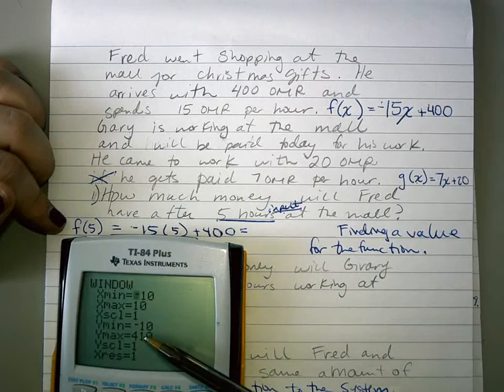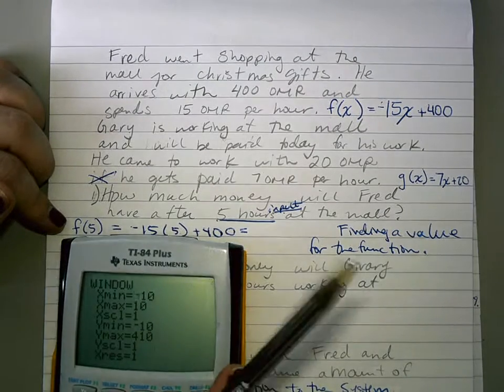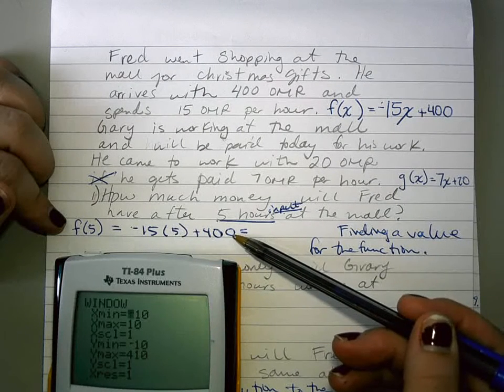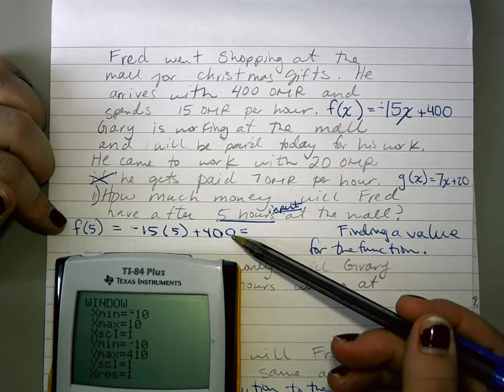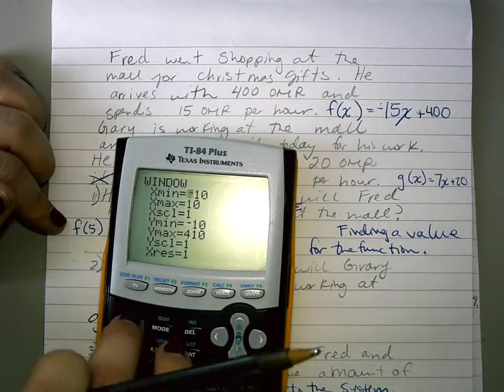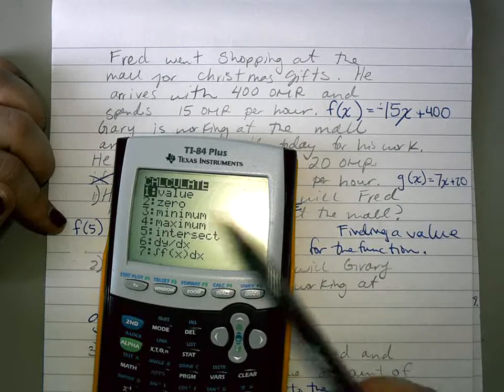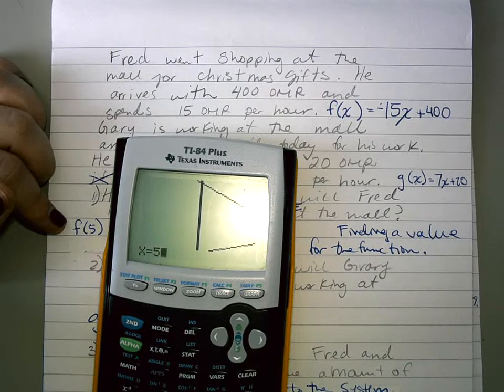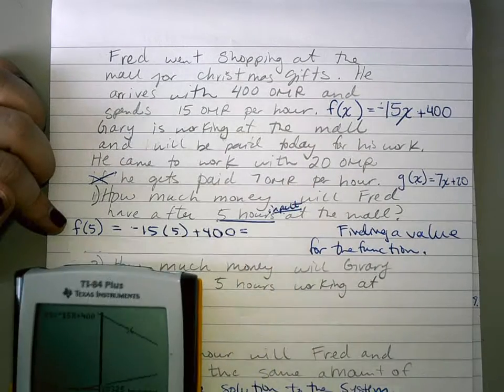Another Systems word Problem Part 1